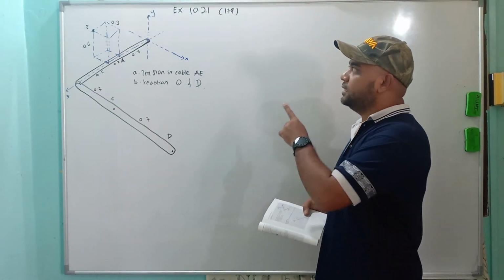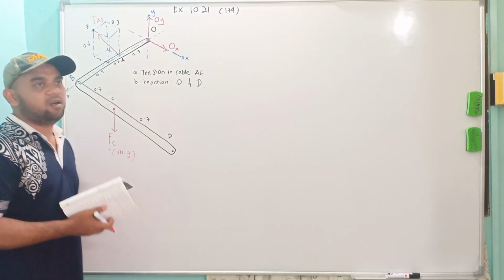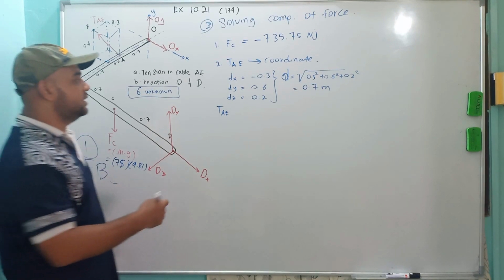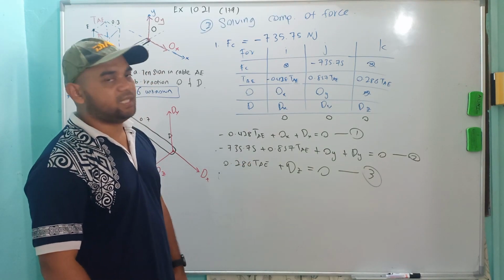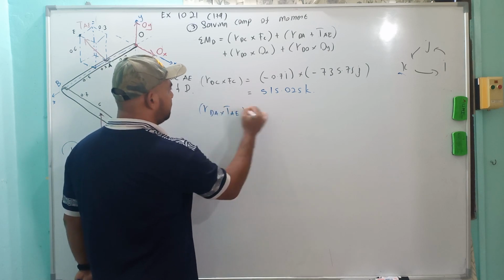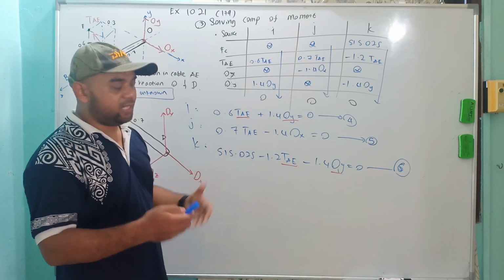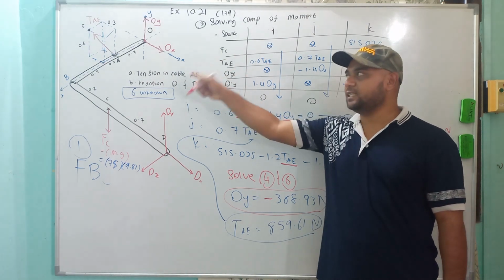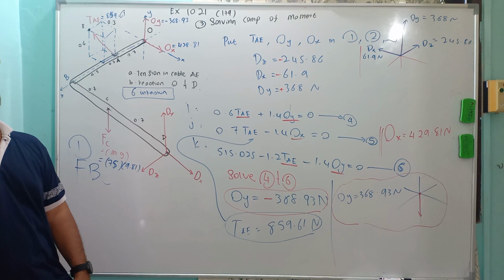STATICS Chapter 10 Rigid Body Equilibrium 3D 02